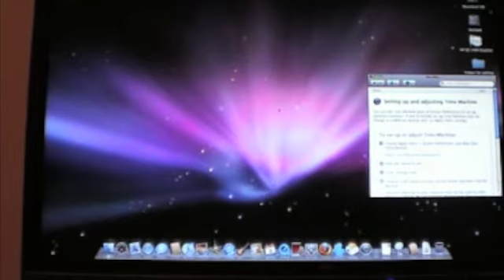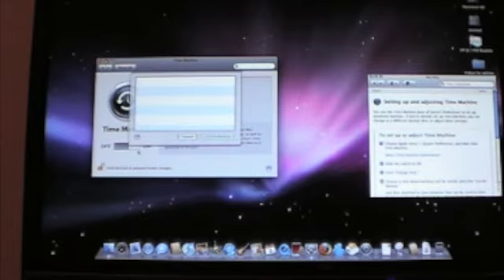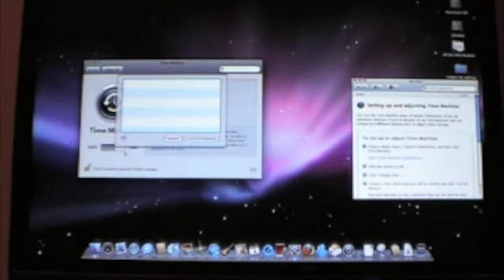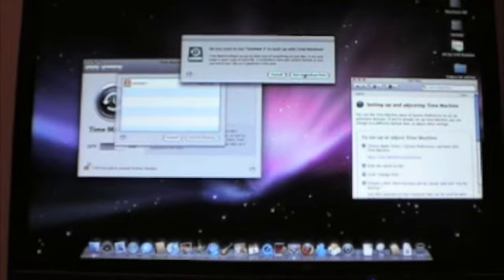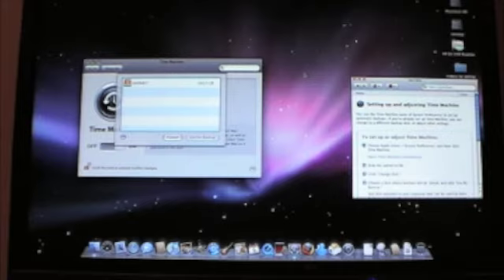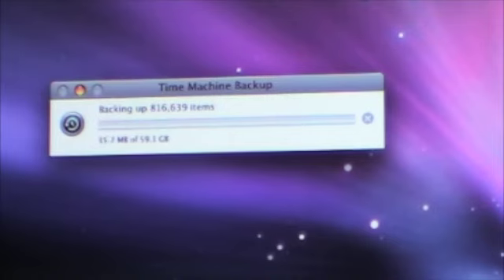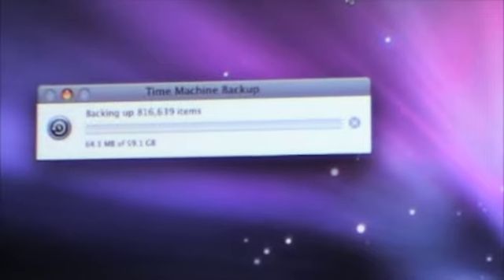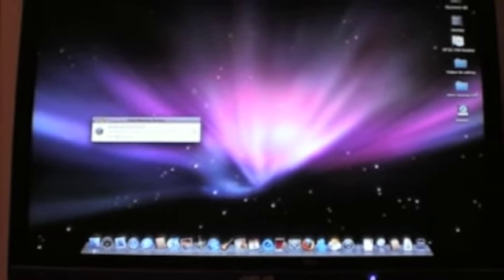Maxtor onetouch III on time Machine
This is a demonstration of the Maxtor onetouch 3 FW  800 500gb external hard drive on time machine.